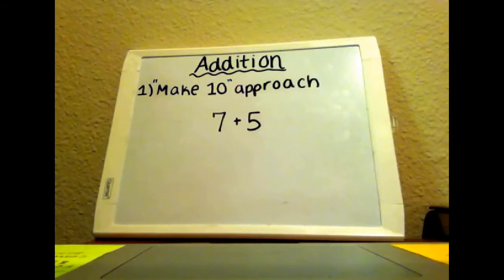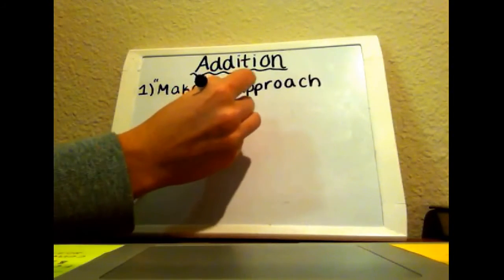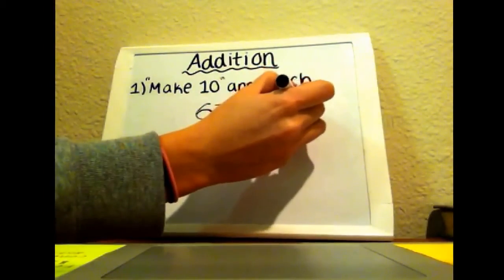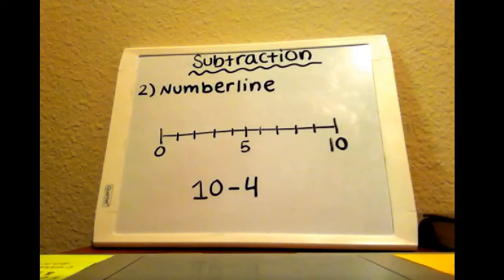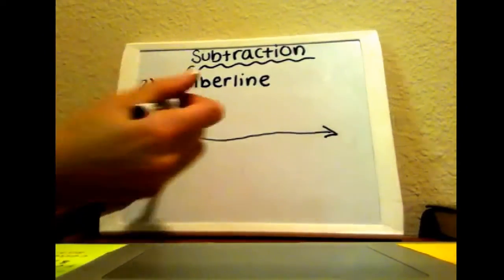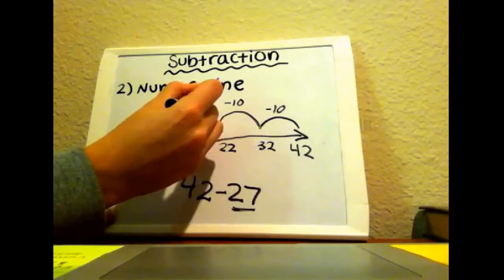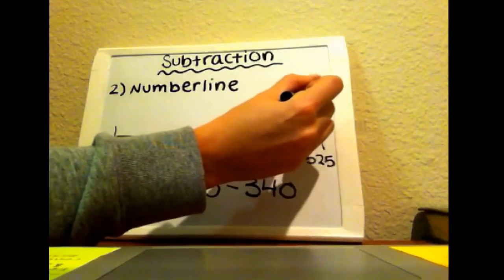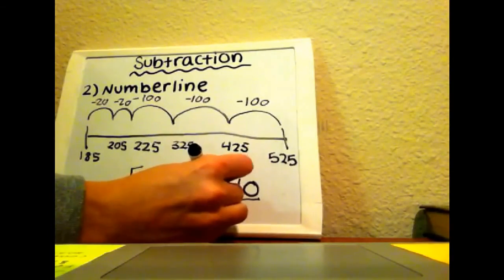My Edited Video